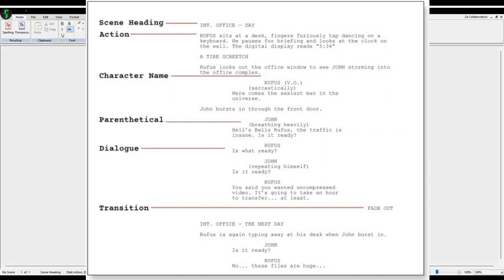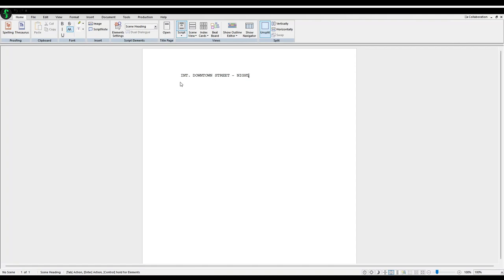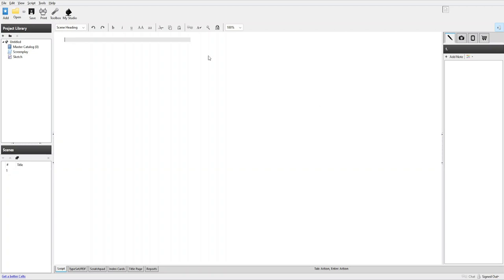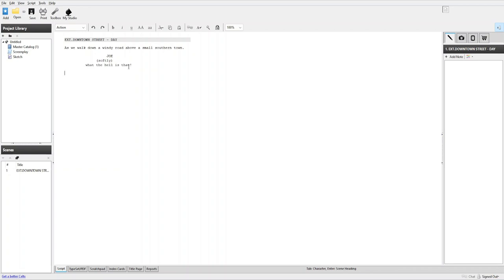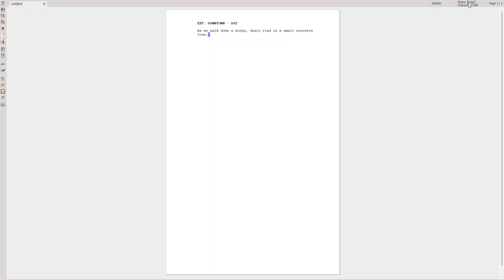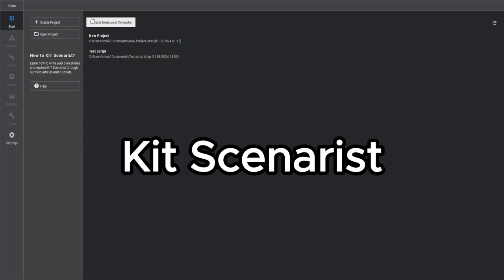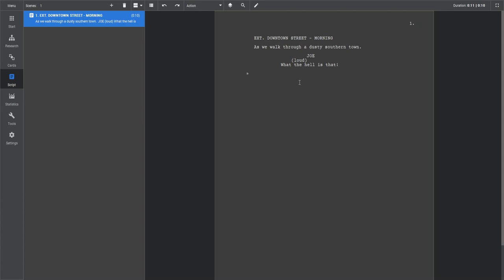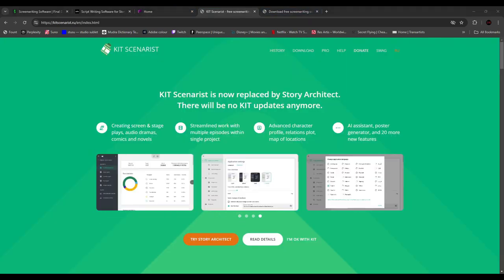2024 Screenplay Software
Today we're gonna break down the best FREE stand-alone offline desktop screenplay software for free Alternatives to Final Draft And test each one on a basic level of functionality in UI.

for more screenplay tools

Story Planner Notebook: A Guided Story Structure Composition Notebook. (Ebook & Paperback)

Need help with your screenplay or story? We offer creative consulting services to help you refine your themes, characters, and plot.